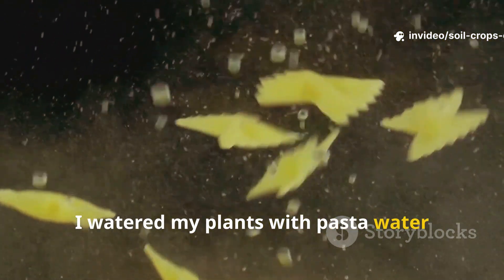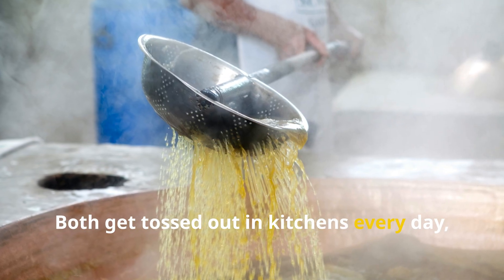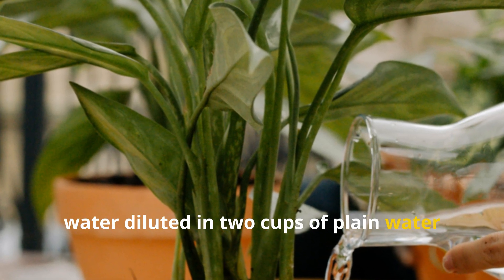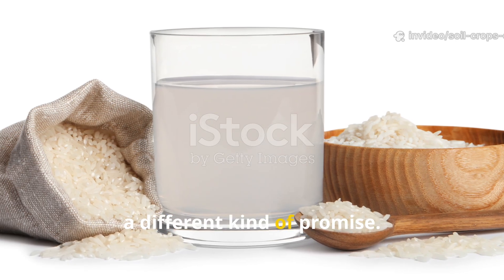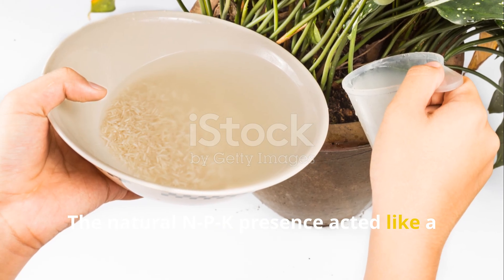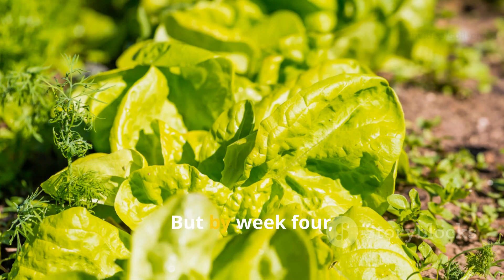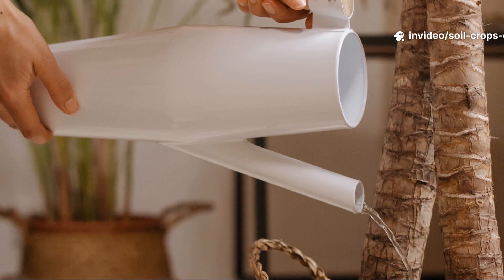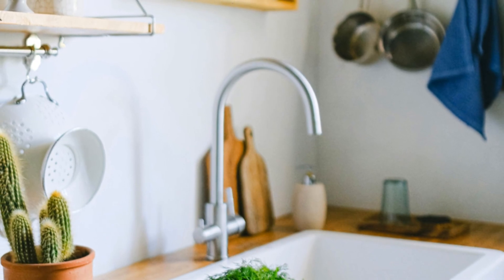I Watered My Plants With Pasta Water vs Rice Water… And the Winner BLEW MY MIND!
In today’s Soil & Crops Central experiment, we put pasta water and rice water into a real plant-growth showdown — and the results were so dramatic, they shocked even seasoned gardeners. If you’ve ever wondered which one actually boosts soil health, root strength, and plant vigor, this video gives you the full truth backed by real tests.

This is not a myth-busting video… this is a full garden transformation experiment.

In this video, you’ll discover:

• The real science behind pasta water’s starches, minerals, and microbial benefits
• Why rice water’s nitrogen, phosphorus, potassium, and amino acids fuel rapid plant growth
• The exact formulas and dilution measurements used in the experiment
• A shocking side-by-side comparison that reveals which plants THRIVE with pasta water and which explode with rice water
• How fermented rice water impacts root development, seedling vigor, and soil activity
• The surprising scenarios where each liquid becomes the superior choice
• How to use both liquids together to build a sustainable, long-term soil-boosting routine

Additional Video Highlights:

You’ll see real plant results, time-lapse growth observations, and a full explanation of how these kitchen byproducts interact with soil microbes, root systems, and overall plant health. No hype — just tested results and practical gardening wisdom for your home garden, balcony plants, or raised beds.

If you’re ready to unlock hidden gardening power using everyday kitchen leftovers, this is the video you don’t want to miss.